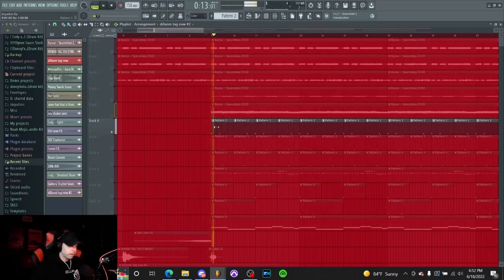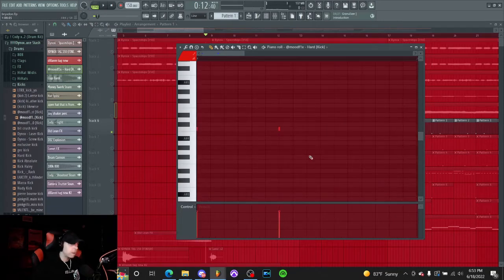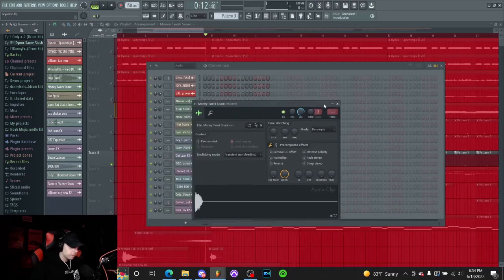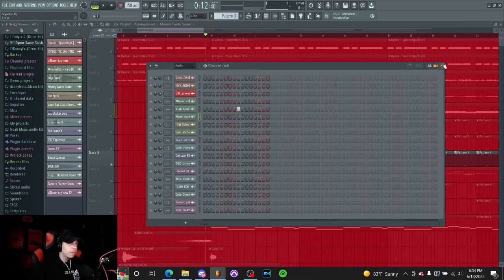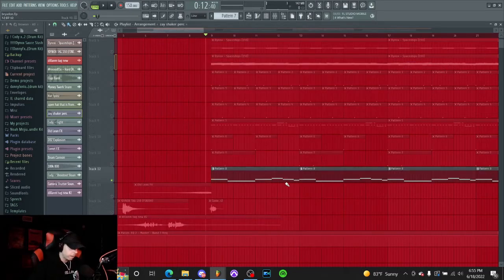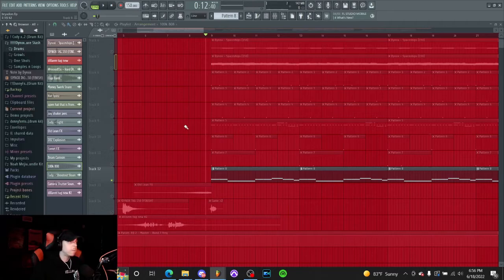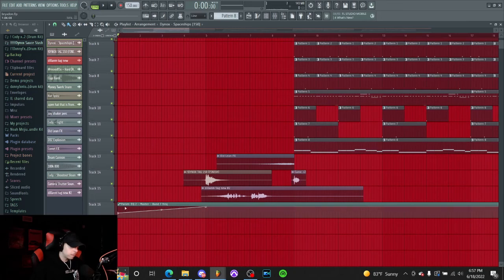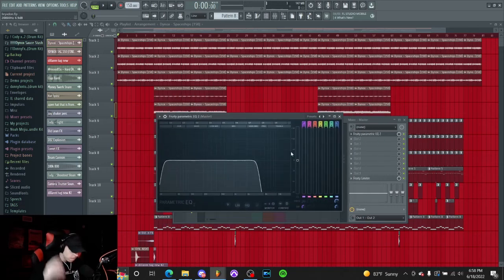How Me And @DynoxMusic Made "VIBE" By Brayd0n | Beat Breakdowns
What's up gang? Today I have another breakdown video for you! Today we will be covering how me and Dynox made the beat to bbrayd0n's song "VIBE."